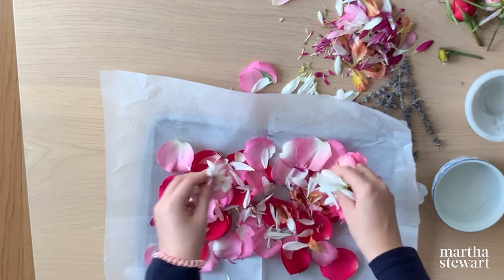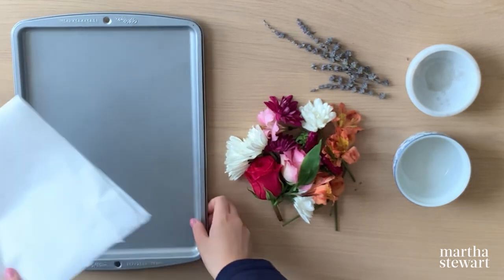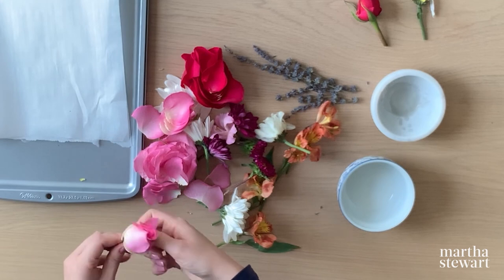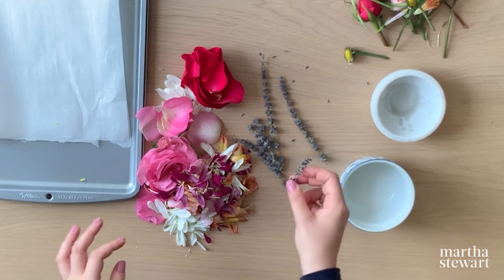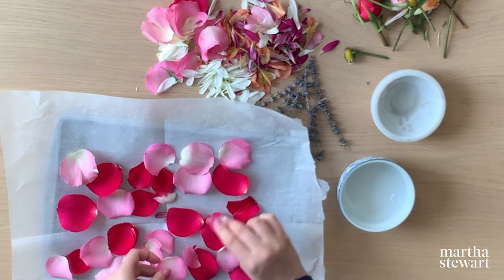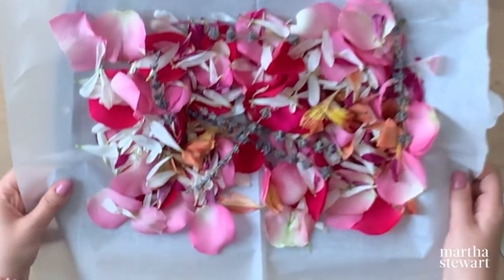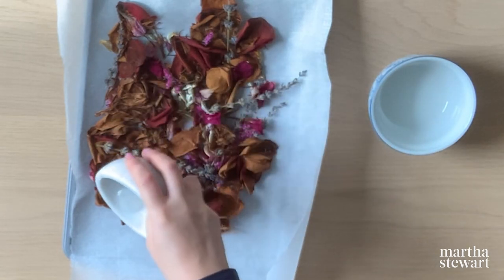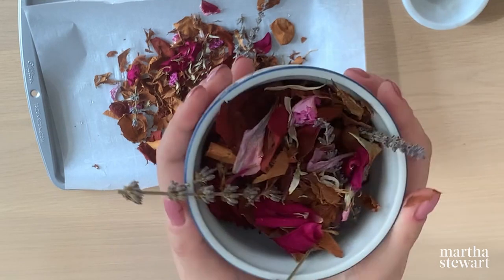DIY Homemade Potpourri | Natural Long-Lasting Aroma at Home | Homeschool w/ Everyday Food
Bring the outdoors inside with this easy homemade potpourri. Using flowers, herbs, and leaves foraged from the garden, plus your favorite essential oil, you can give a natural, long-lasting aroma to your home.